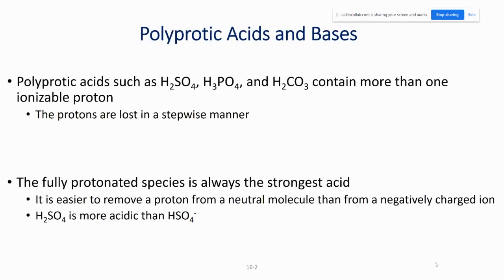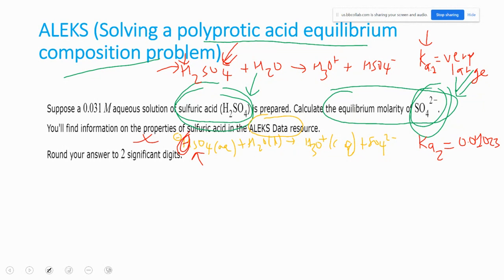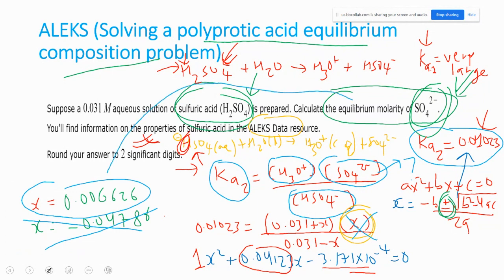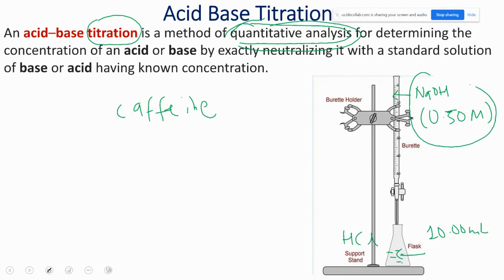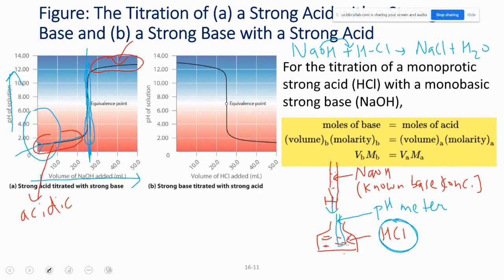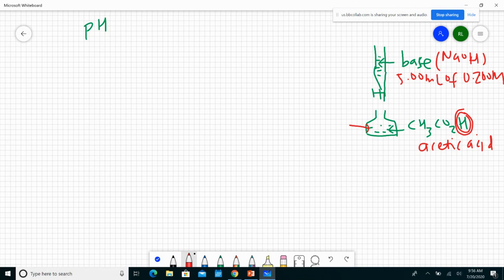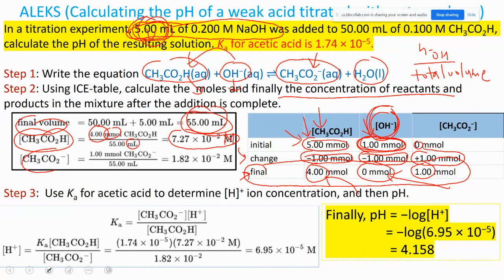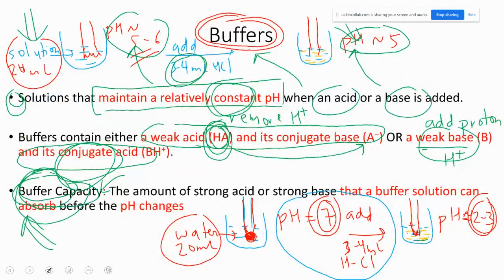Week 4 Lecture for Monday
acid-base, polyprotic acids, titration, buffer